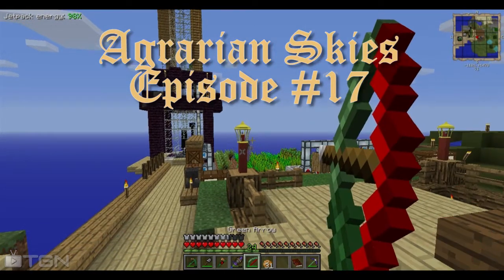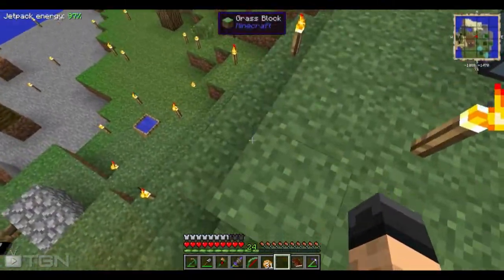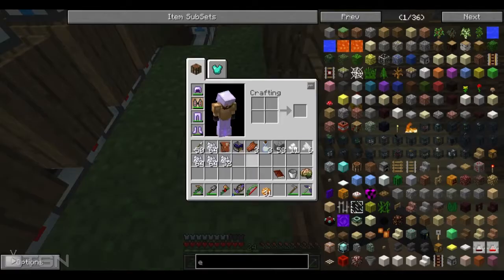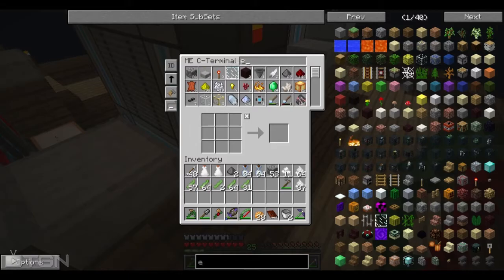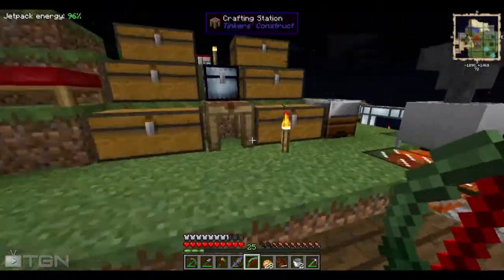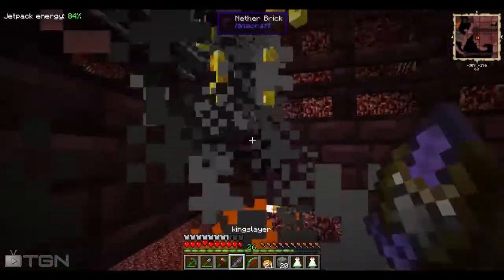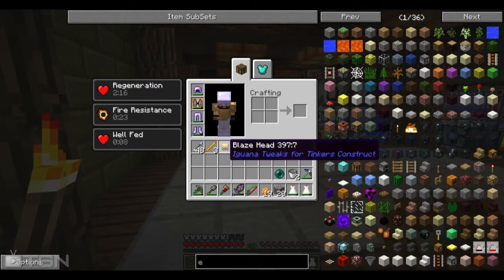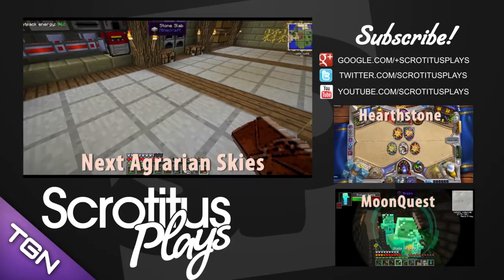Minecraft - Agrarian Skies - EP 17 - Firey Tofu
Agrarian Skies is a modded Minecraft sky block game that is quest driven.

Special thanks to ChrisBeats for the amazing Intro and Outro.
Intro and Outro music:
 AudioJungle - Smoking Club